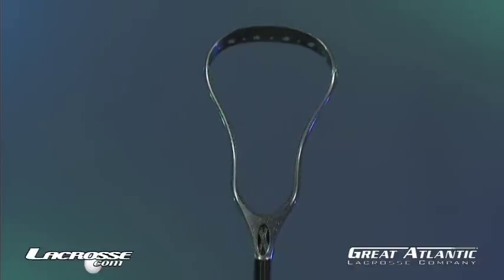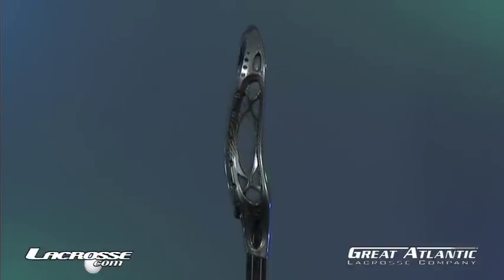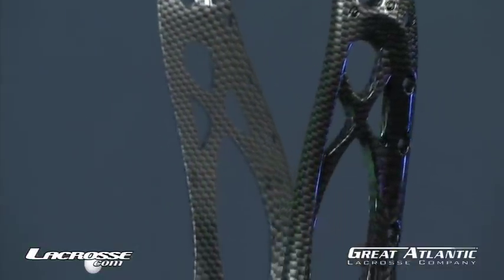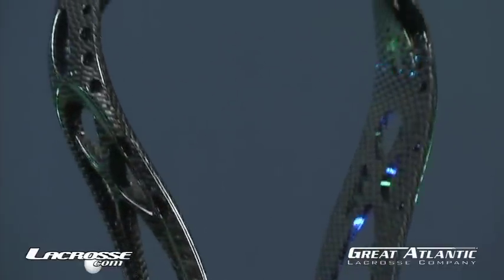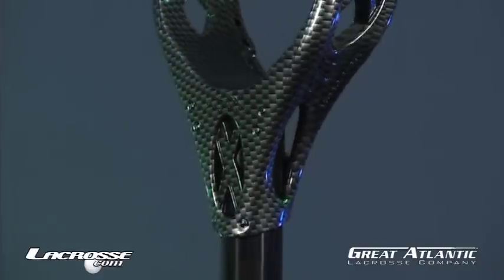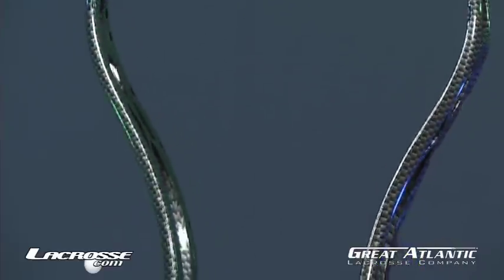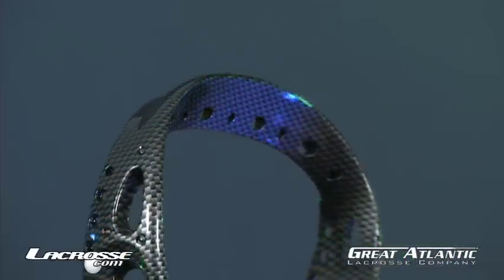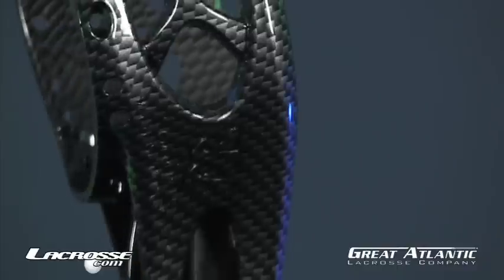WARRIOR MOJO X KARBON HEAD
No time to waste
The Mojo X Karbon has a graphite treatment for a distinctive look on the field. Head has a wide face with a pinched throat for better ball control. Patented Offset Technology lowers the pocket and generates extra power on shots. Reinforced Elliptical Throat design for maximum durability. 2010 legal for play at all levels.
This is a limited edition product from Warrior! This head is available in extremely limited quantities and for a very short time only. There's no time to waste.